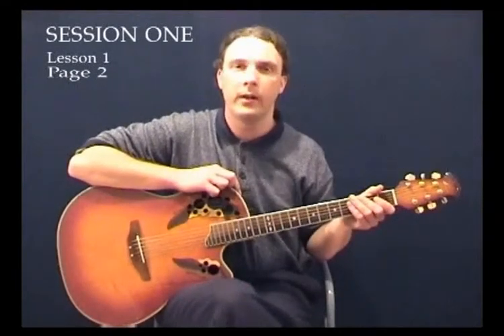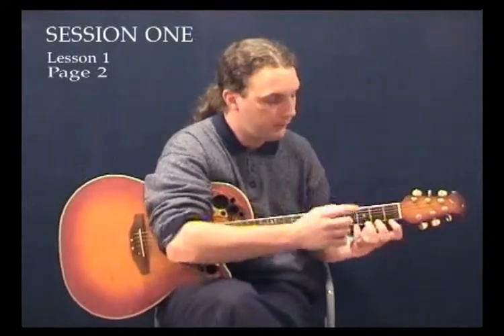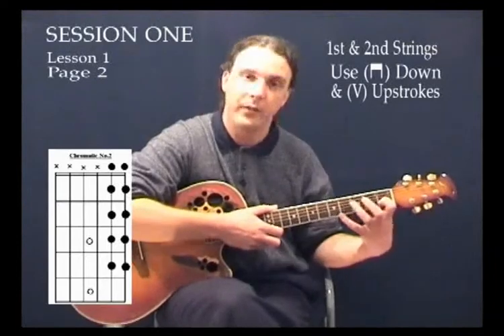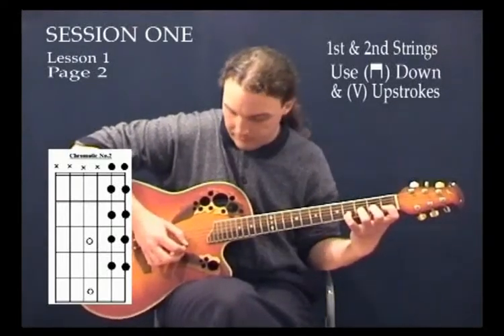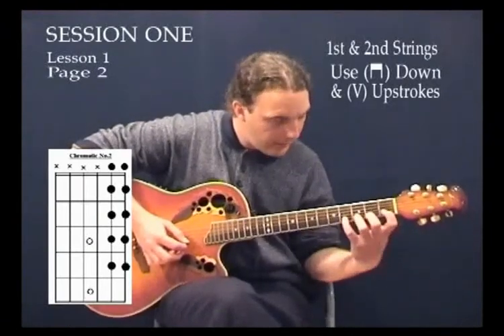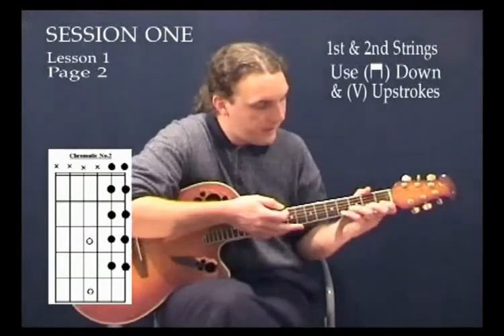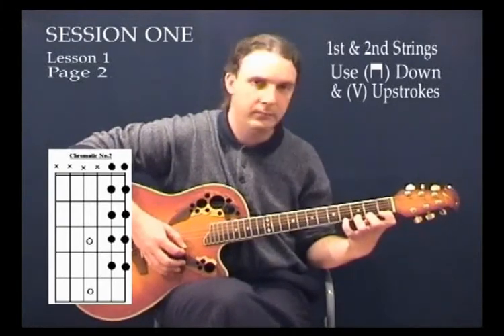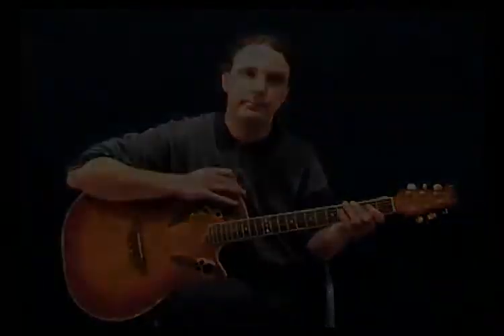Intermediate Guitar - Session 1 - Lesson 1 - The Chromatic Scale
From the "LEARN GUITAR: Intermediate Course" book and video system available from Amazon and other retailers - see more information at http//:learnguitar.nz

Session 2 - Lesson 1 – Chord Construction
Session 2 - Lesson 2 – Let’s start constructing some chords
Session 2 - Lesson 3 – Minor Chords
Session 2 - Lesson 4 – Sevenths & Major-Sevenths
Session 2 - Lesson 5 – Minor-Sevenths
Session 2 - Lesson 6 - Using our Chord Construction for Songs
Session 2 - Lesson 7 – Natural Minor Scales
Session 2 - Lesson 8 – Song Construction

Session 3 - Lesson 1 – Scales
Session 3 - Lesson 2 – A Return to the Blues
Session 3 - Lesson 3 – Fingerpicking
Session 3 - Lesson 4 – Arpeggio Work
Session 3 - Lesson 5 – More work for the left hand

Session 4 - Lesson 1 – C-Major Scale Pattern 3
Session 4 - Lesson 2 – Developing the Blues Shuffle Rhythm Further
Session 4 - Lesson 3 – Fingerpicking
Session 4 - Lesson 4 – Arpeggio’s

Session 5 - Lesson 1 – Scale Work
Session 5 - Lesson 2 – How about some Jazz?
Session 5 - Lesson 3 – True Blues in E

Session 6 - Lesson 1 – C-Major Scale Pattern 5
Session 6 - Lesson 2 – Songwriting
Session 6 - Lesson 3 – The Circle of Fifths
Session 6 - Lesson 4 - Blues for Sam

Session 7 - Lesson 1 - A Quick Foray
Session 7 - Lesson 2 - Hou Day X 7

Session 8 - Lesson 1 - Truest Kind
Session 8 - Lesson 2 - The Old Ballad Song